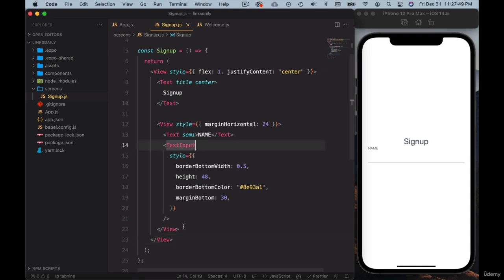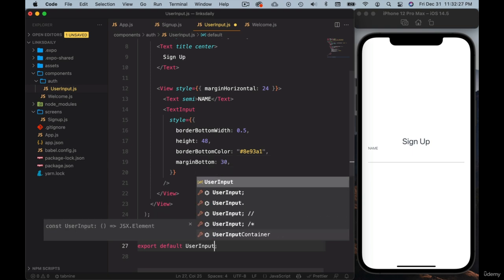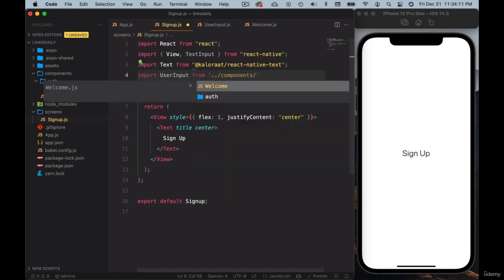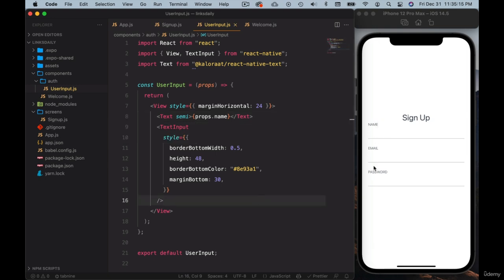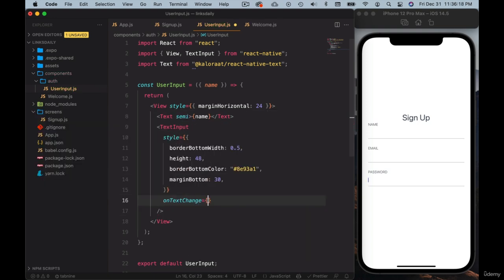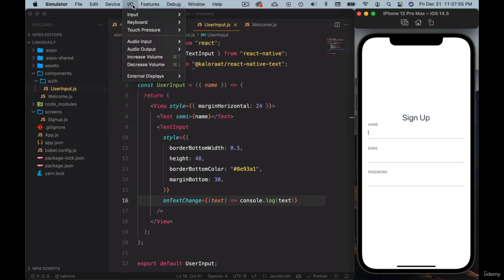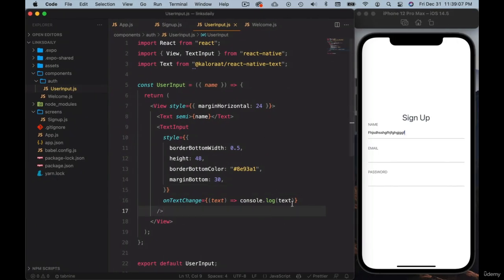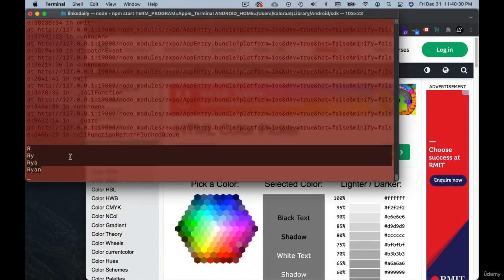React Native Reusable component || React Native beginner tutorial English 2024 #8